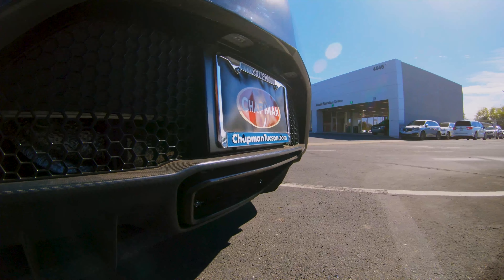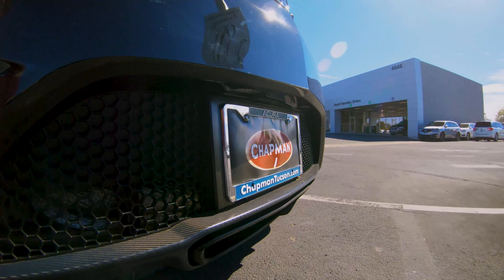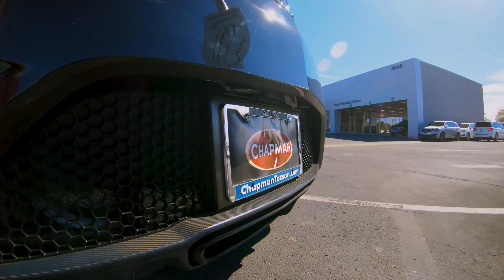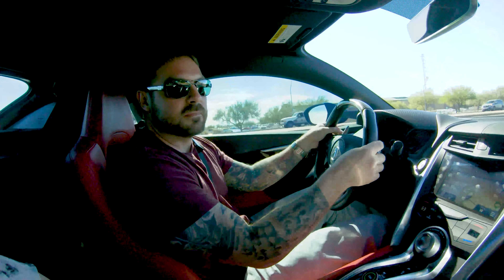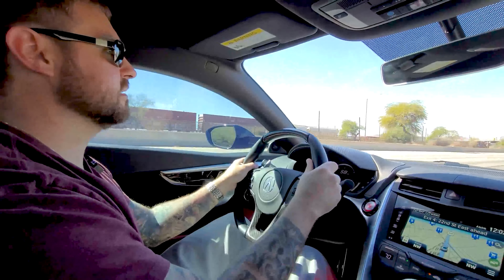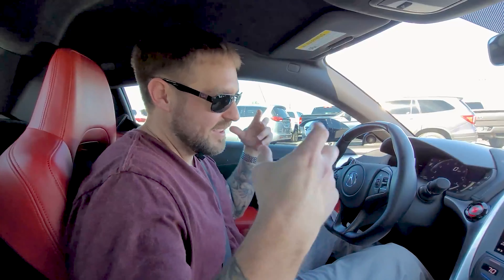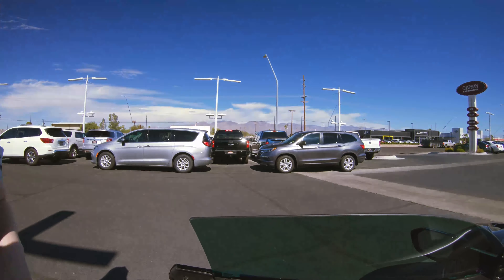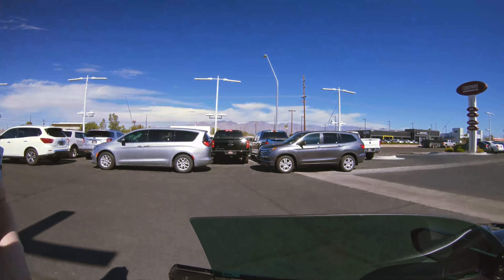Acura NSX / Underrated Supercar?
The Acura NSX is simply and underrated supercar. The technology that is it it with the hybrid system is on par with that of a Porsche 918 for an 1/8 the price. The way the electric motors fill any gaps in turbo lag or shift pauses is flawless and amazing, accelerating literally makes you feel nauseous and feel like your insides are being pulled back.

Thank you again Champman Honda here in Tucson, this car is for sale so hit up Greg and he can hook you up! Unless we buy it first then, well, sorry!